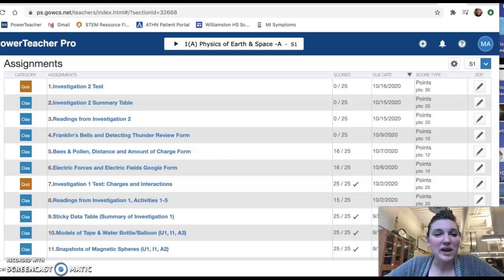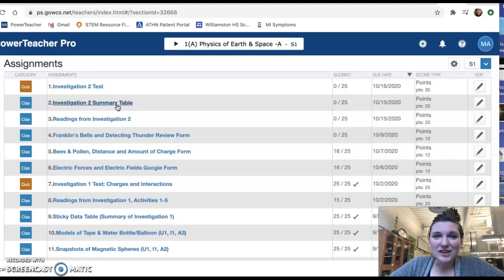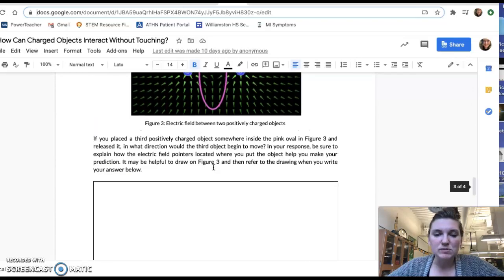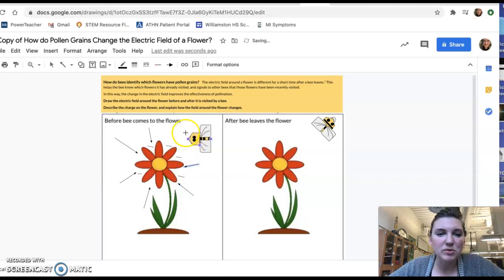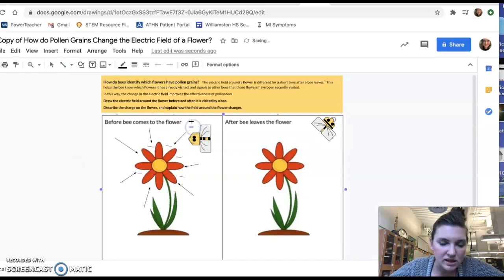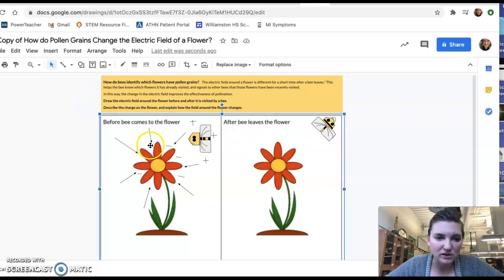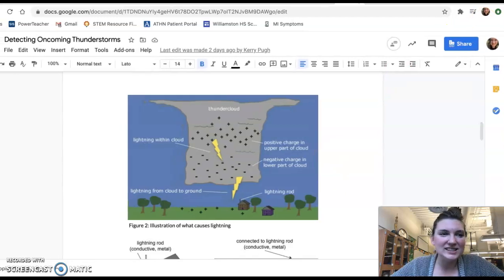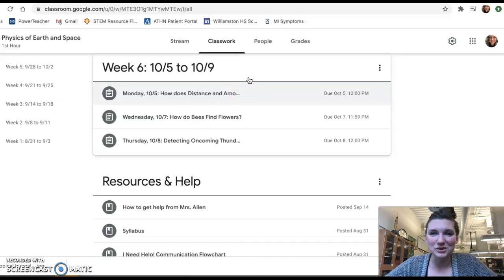Assignments and Readings for Investigation 2